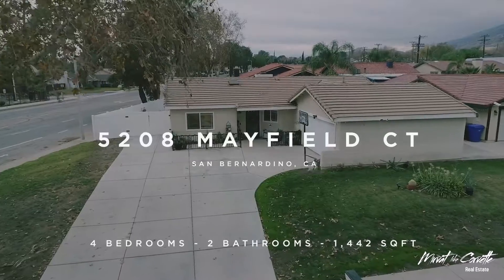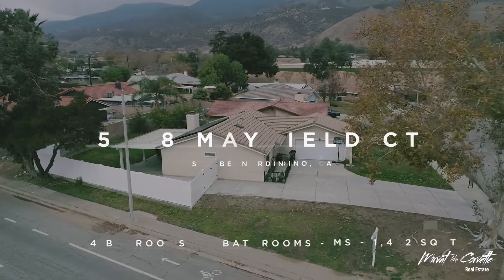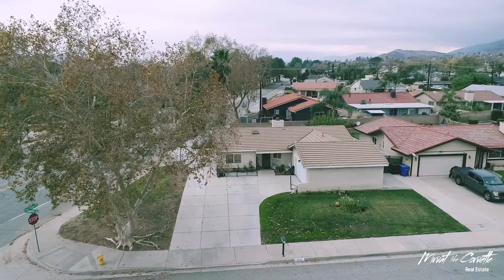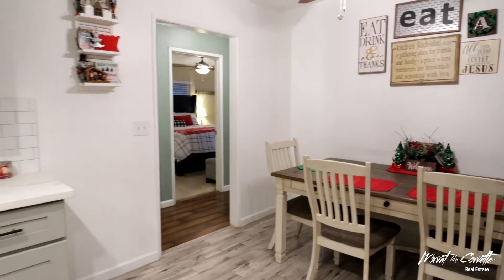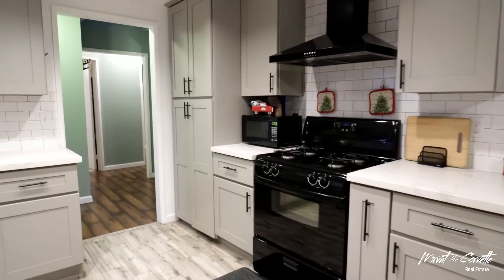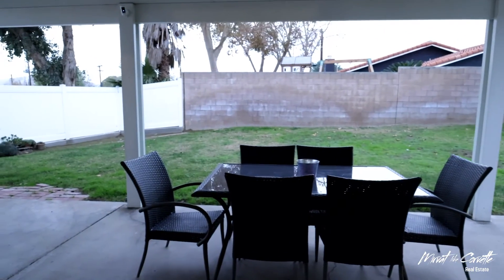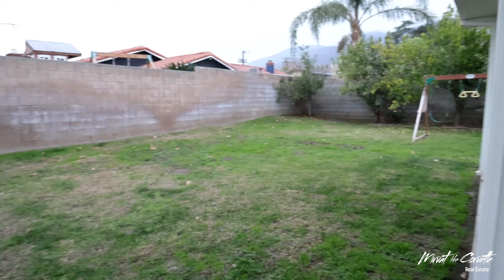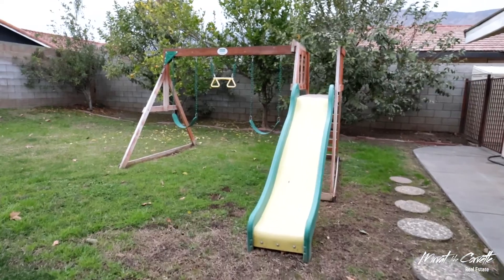Home for Sale | 5208 Mayfield Ct. San Bernardino, CA | Mirvat Khoury Real Estate